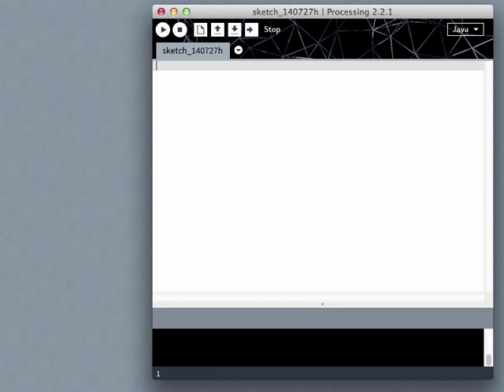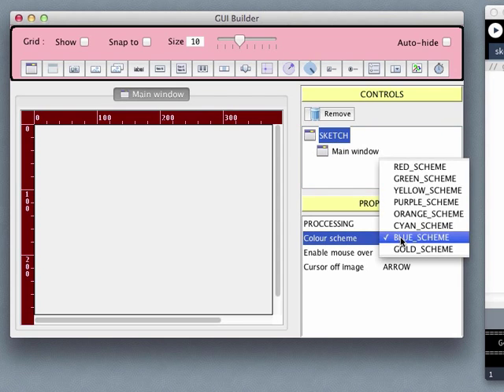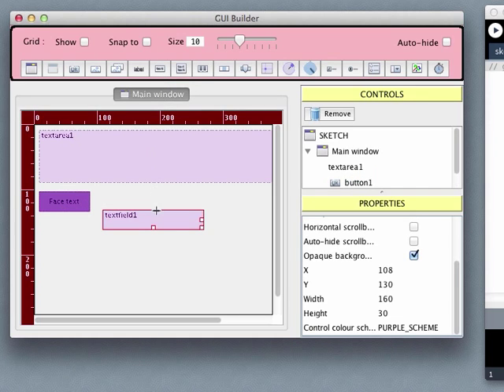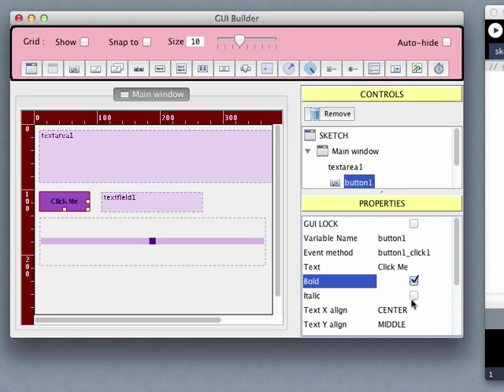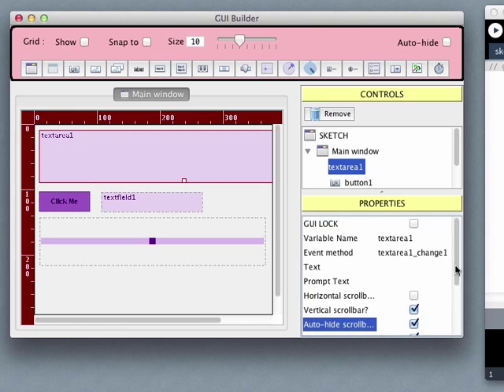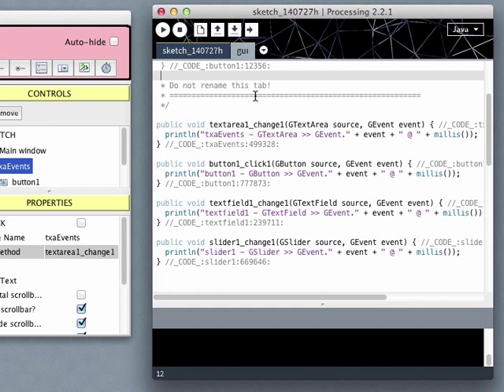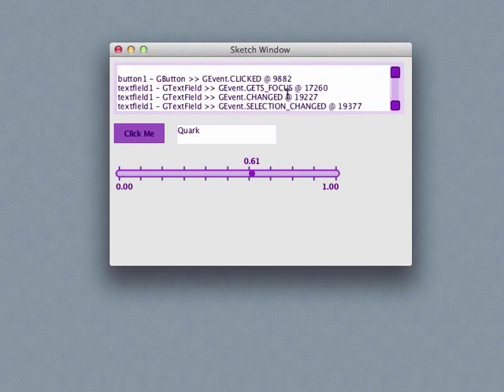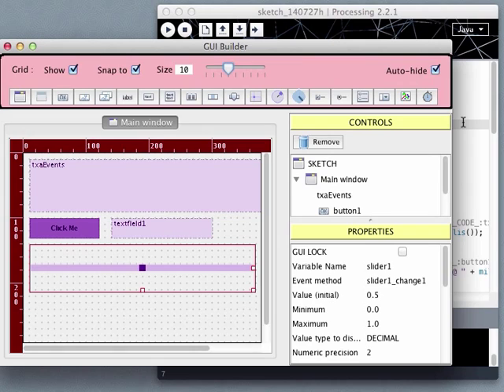GUI Builder 1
How to use GUI Builder